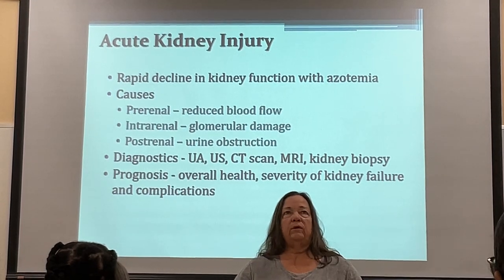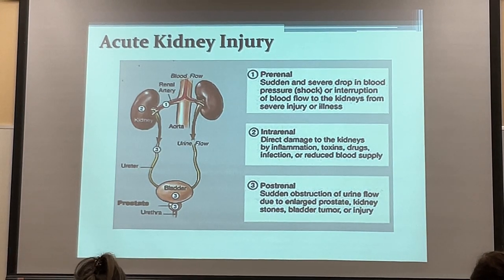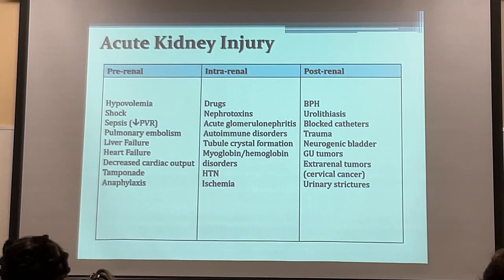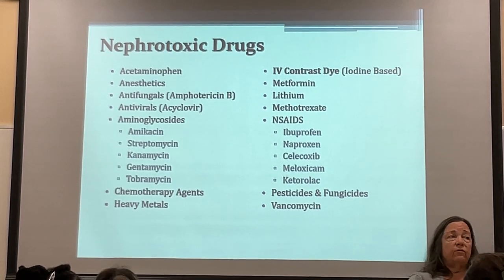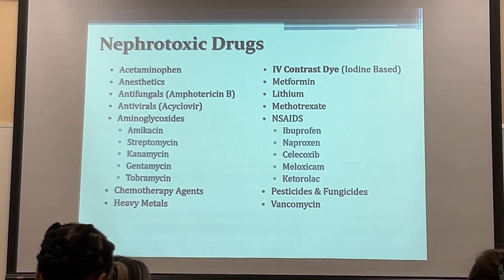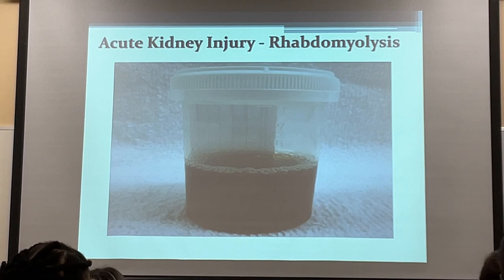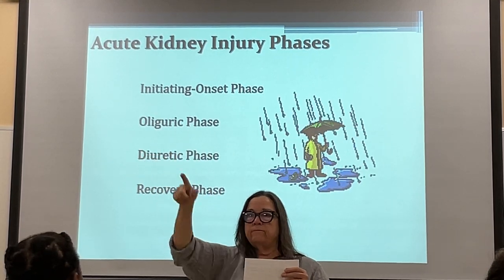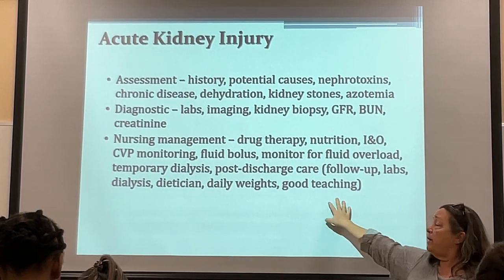Kidney Injury and CKD Part 1